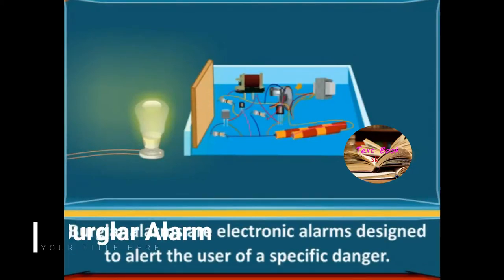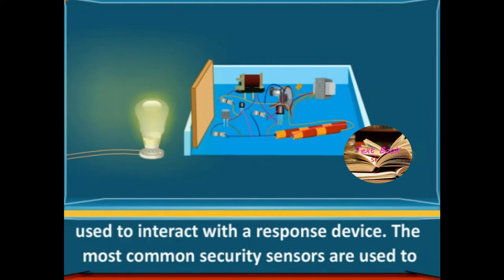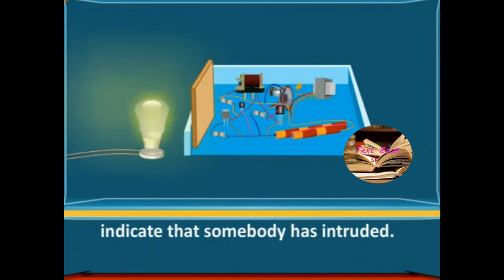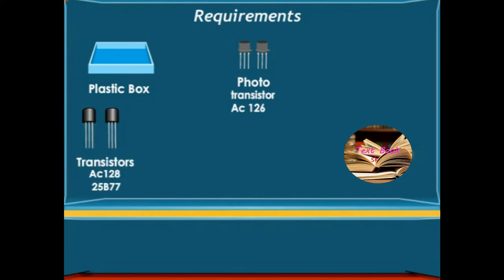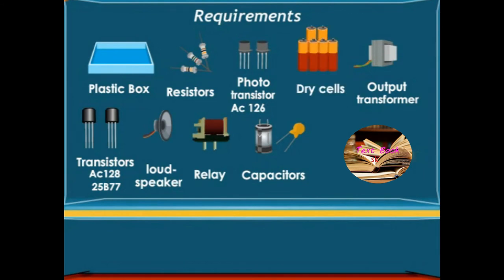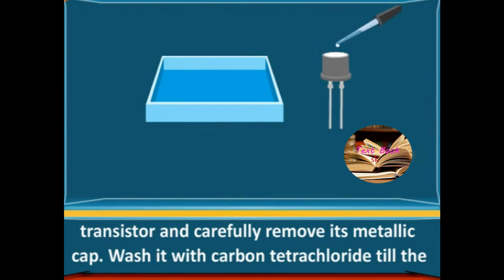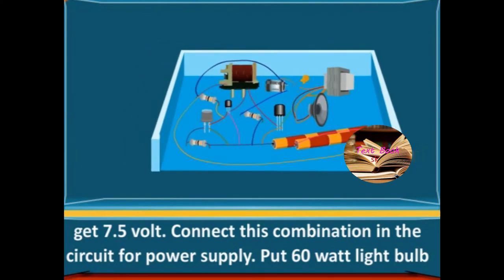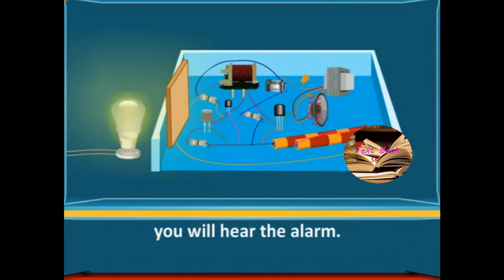Making a Burglar Alarm Working Model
The first one is a simple burglar alarm circuit using pir sensor, arduino, a buzzer and a push button switch. The PIR sensor is used to monitor a particular location/field for any movement/motion. PIR sensor is basically a motion detector which is used as motion sensor in different real world applications.